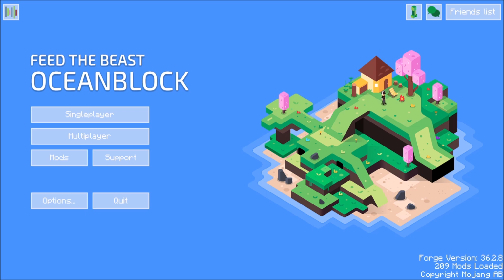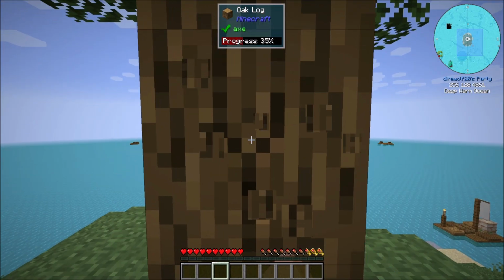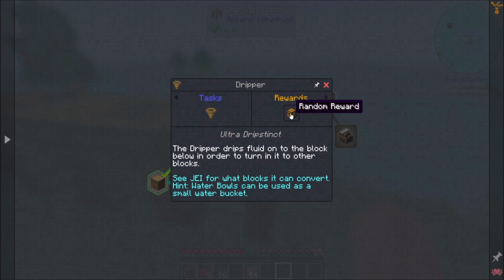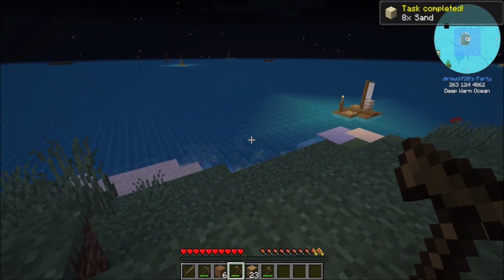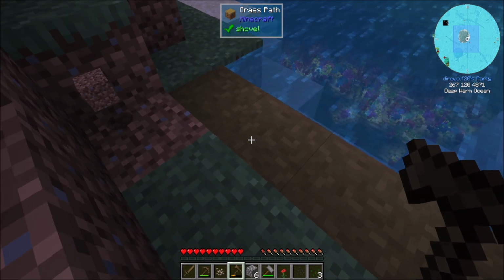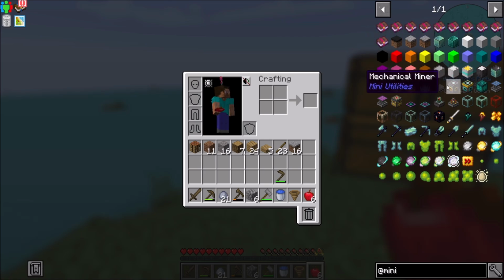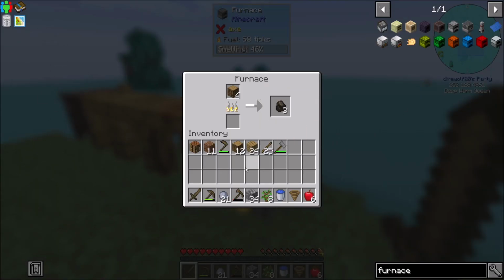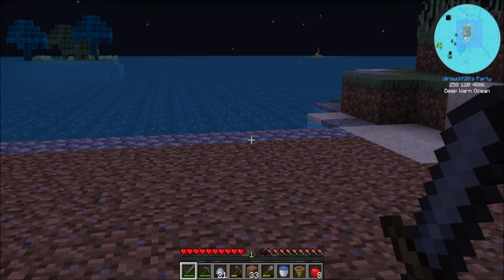OceanBlock Ep1 Starting Out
Whats this? A new series? :)